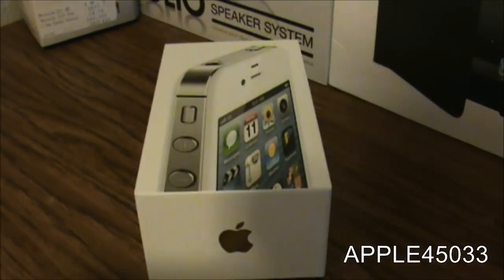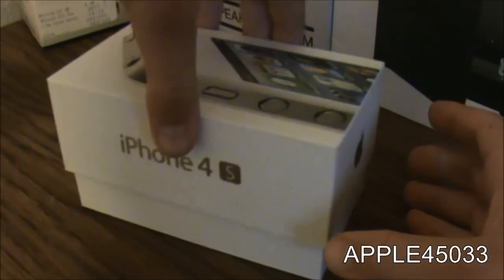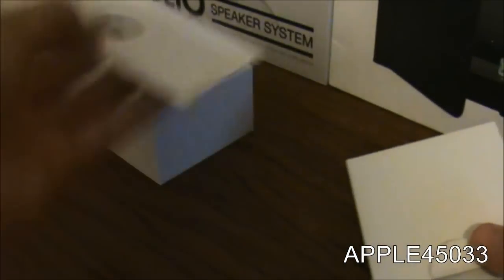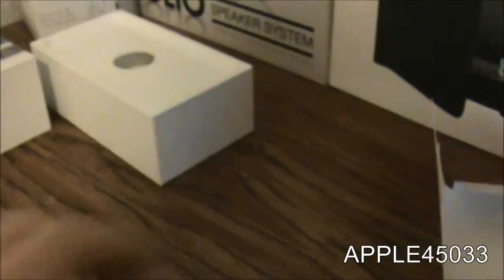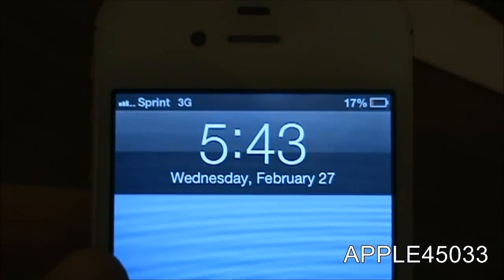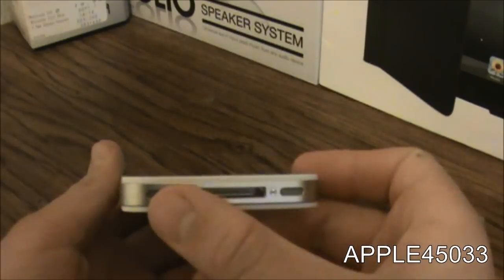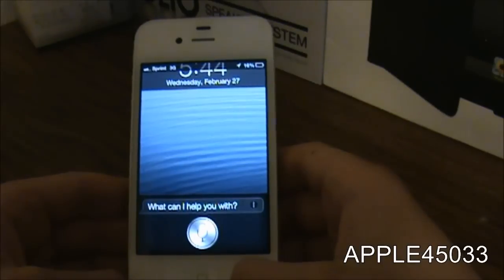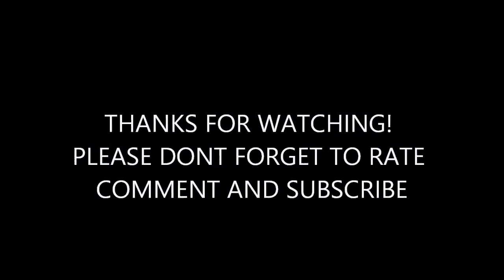IPhone 4S unboxing and overview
in this video i will be unboxing the IPhone 4S and aswell overviewing it